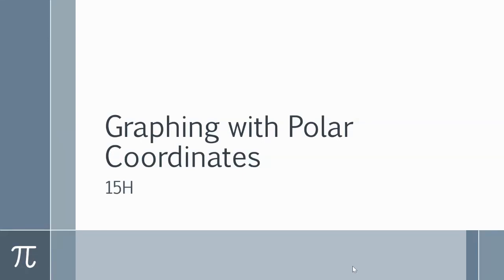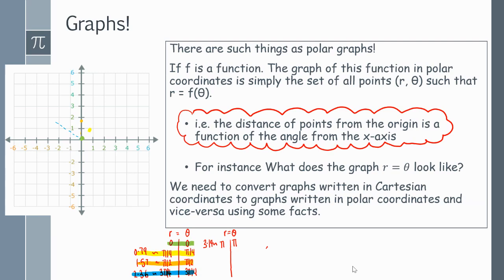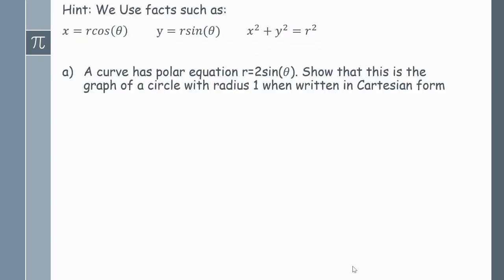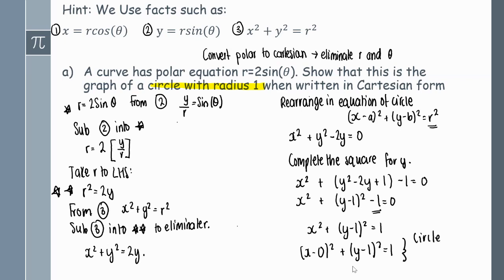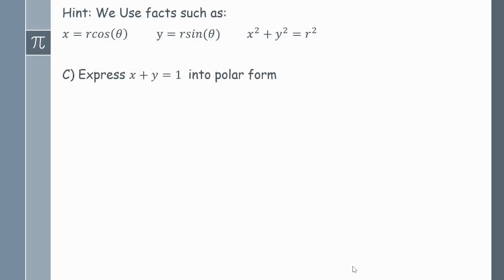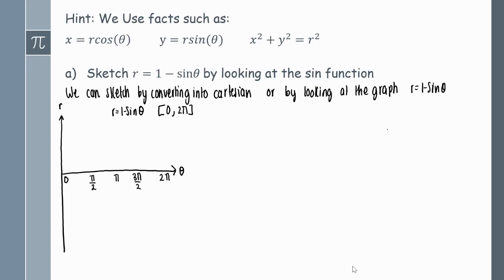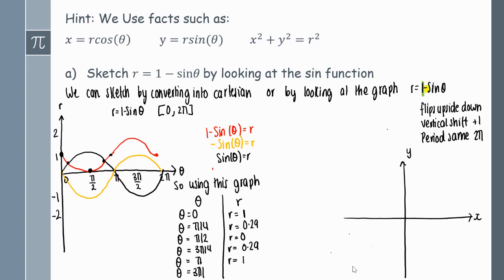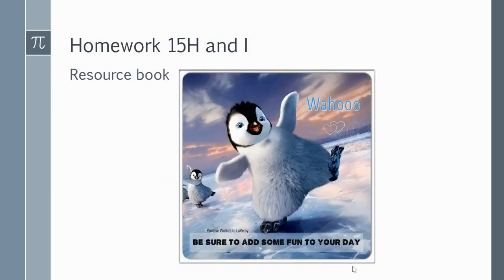15H and I Graphs of Polar Functions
15H and I Graphs of Polar Functions